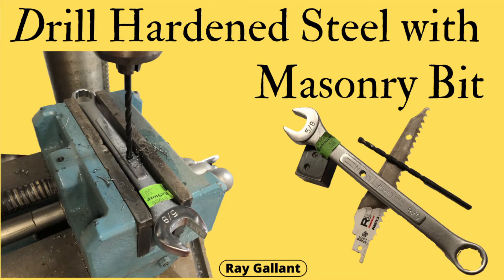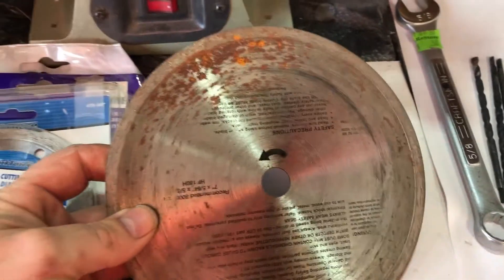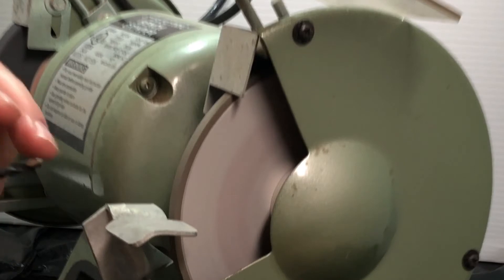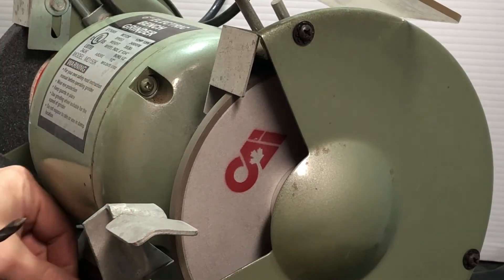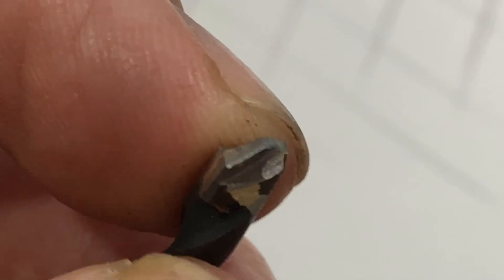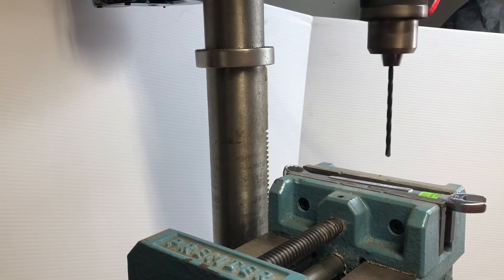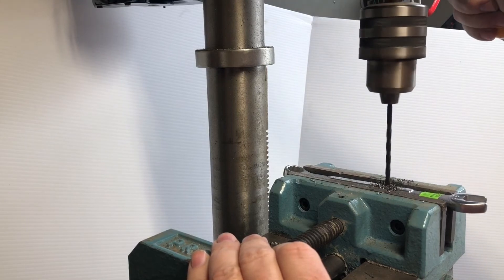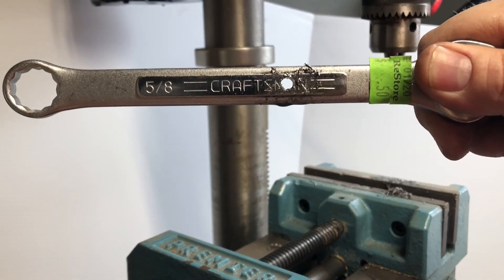Drilling Hardened Steel With Masonry Bits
In this video i will show you how to sharpen a masonry bit to cut harden steel
I will demonstrate  drilling into hardened steel with a cheap carbide drill bits
this works well for drilling in to knives or knife making

ray gallant